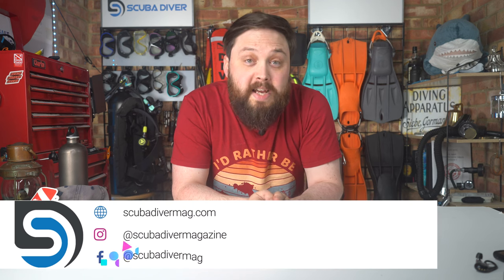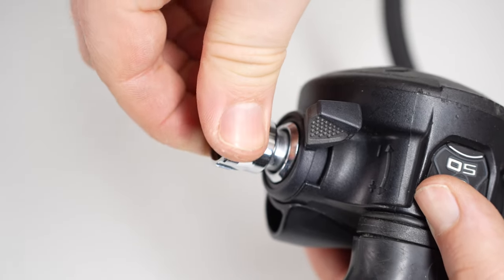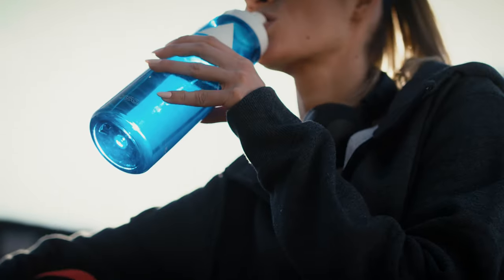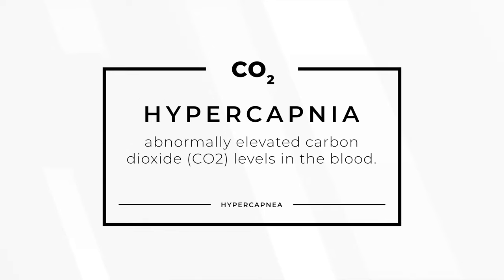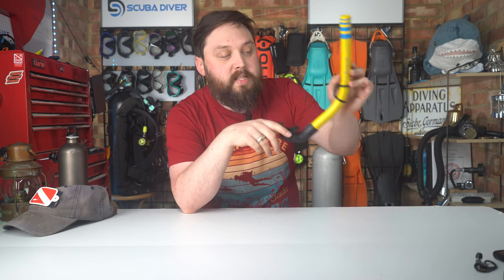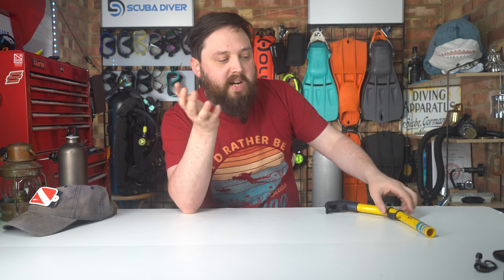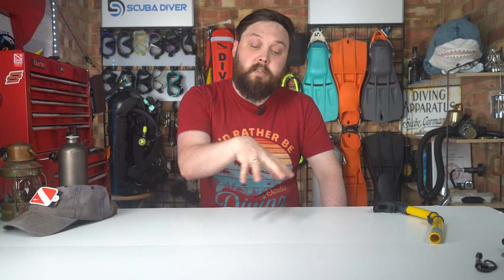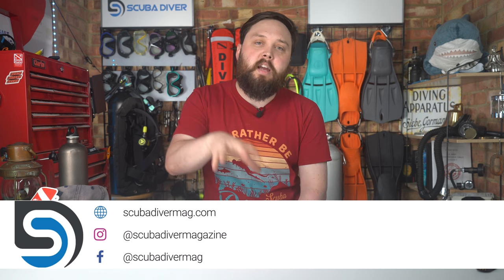How Do I Prevent CO2 Buildup? @asho2341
Collect calls are accepted at time of publishing.

Hey Mark I just got back from a dive on the (ex) HMAS Brisbane and had a headache after, after a bit of research it seems like it was caused by CO2 buildup from my breathing, any tips on how to improve on this?

DESCRIPTION
LINKS

OUR WEBSITES